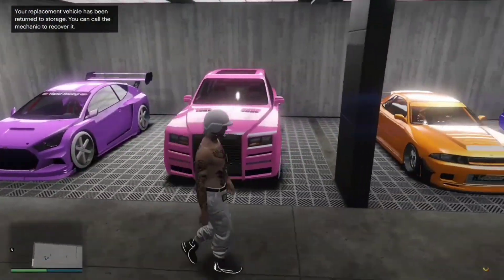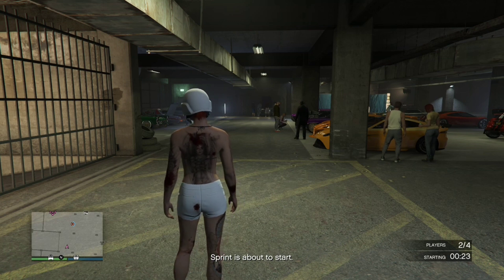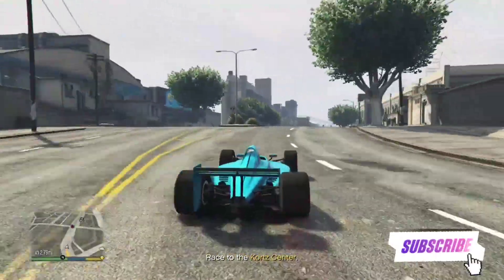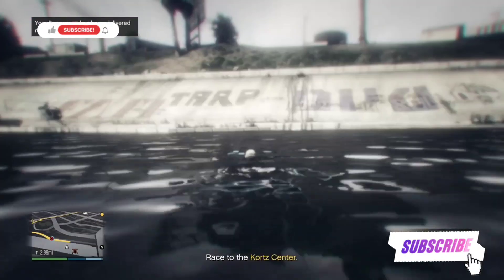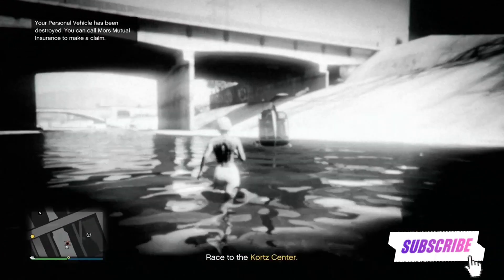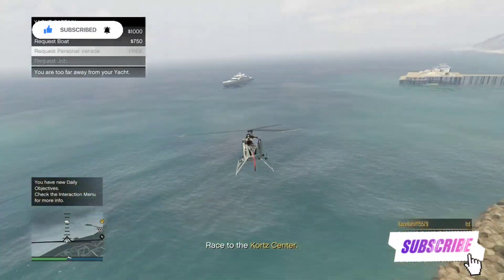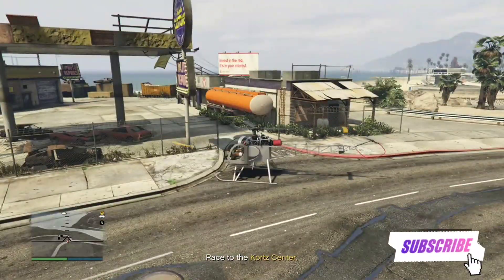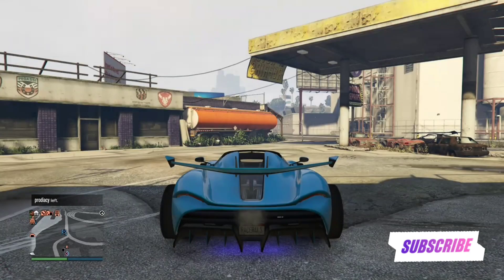HOW TO CAR TO CAR MERGE GLITCH CAR MERGE MT GLITCH GTA 5 GLITCH AFTER PATCH🔥 EASY CAR TO CAR GTA 5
HOW TO MERGE CARS GTA5
CAR TO CAR MERGE GLITCH FOR ALL GENS
HOW TO MAKE ANY MODDED CARS IN GTA 5 FASTEST MERGE GLITCH CAR TO CAR MAKE MODDED CARS CUSTOM MODS GTA 5 GLITCH

WORKING NOW
HERE:
BRAND NEW SOLO CAR DUPLICATION GLITCH